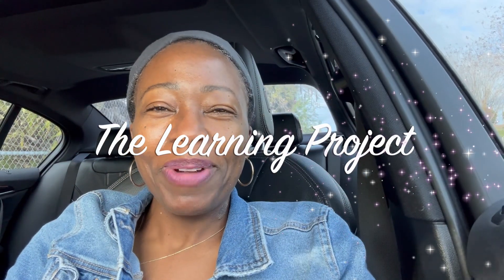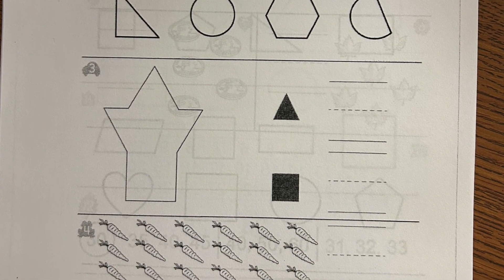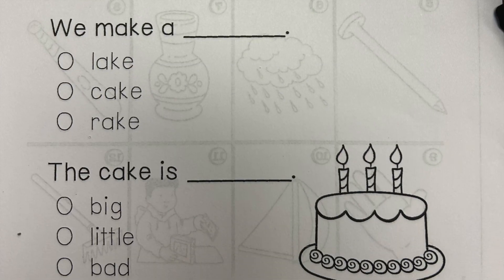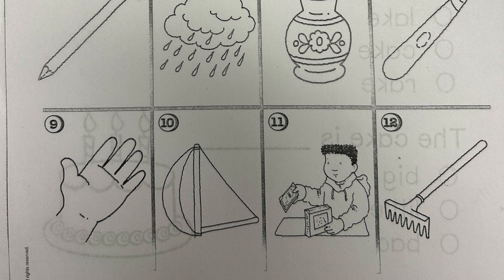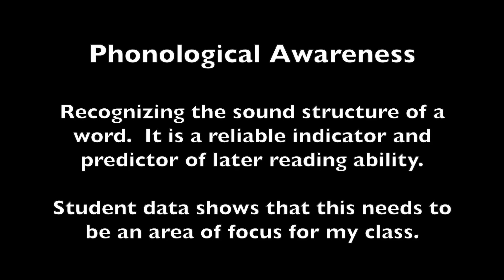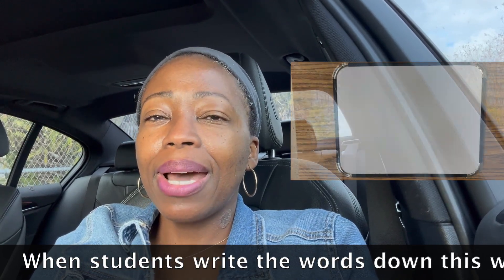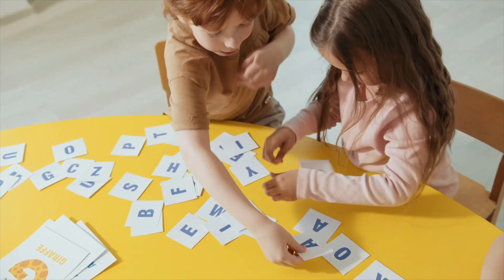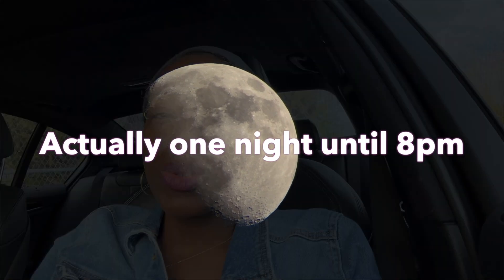MY STUDENTS WORKED ON A LOT OF SKILLS THIS WEEK || PLUS I HAVE A RINGWORM!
Hi Learning Project family and on today's video I wanted to give you all a recap of what my students worked on this week.  I also ended up getting ringworm and I didn't know that it could itch so much and that the infected area could actually ache and hurt.  Please let me know if you've experienced ringworm as well and if you're a teacher please share what you worked on with your kiddos this week in the comments.

Sha - The Learning Project